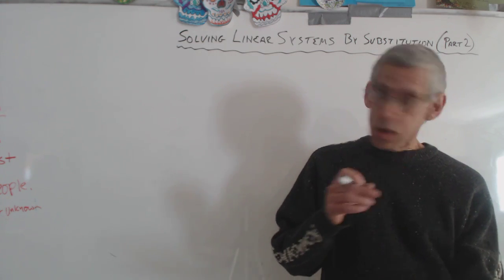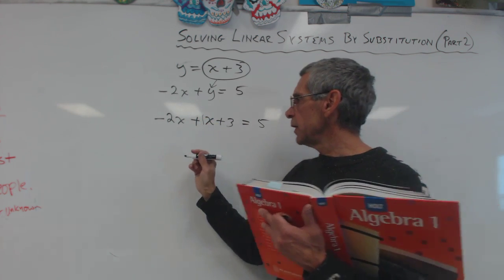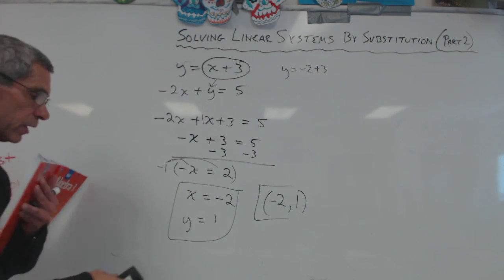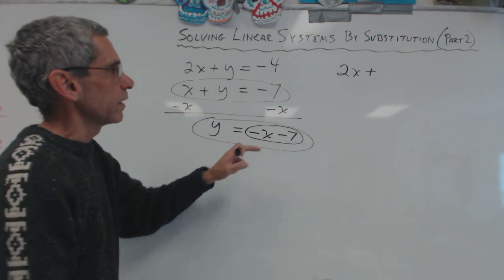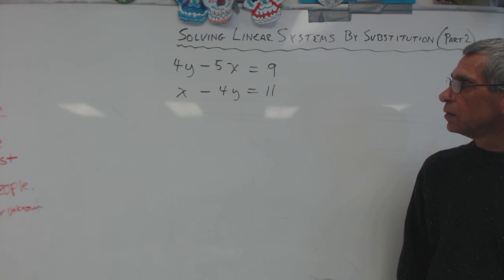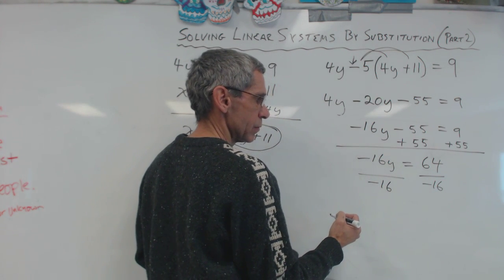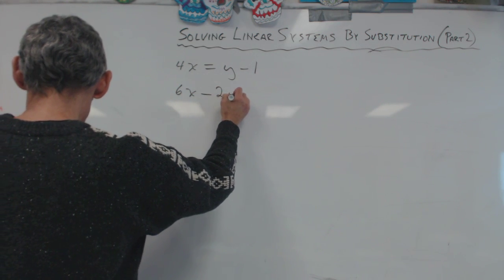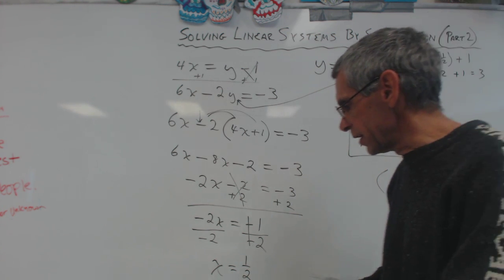1 14 Gary on Solving Linear Systems by Substitution Part 2